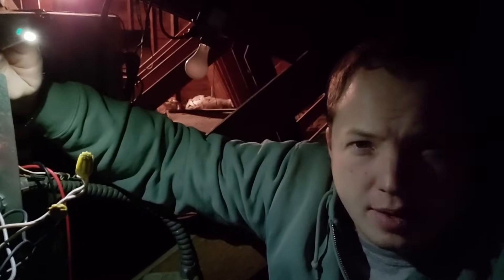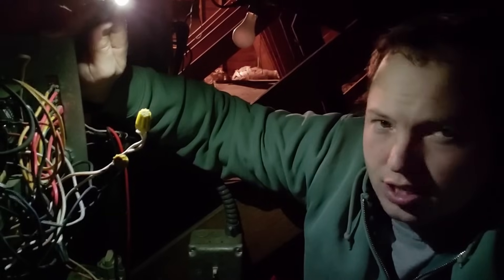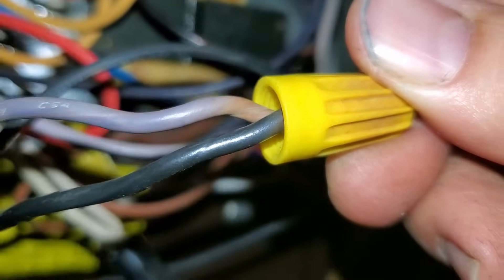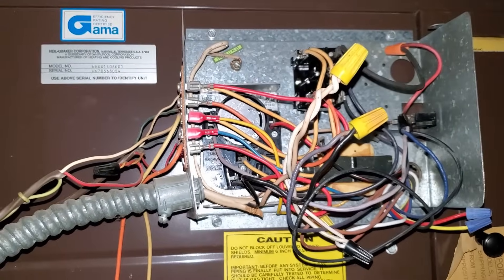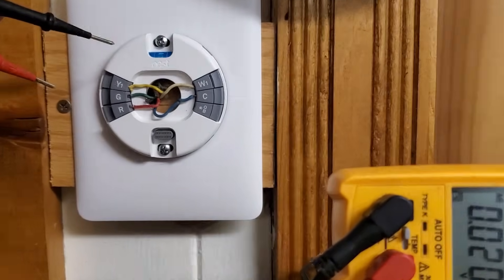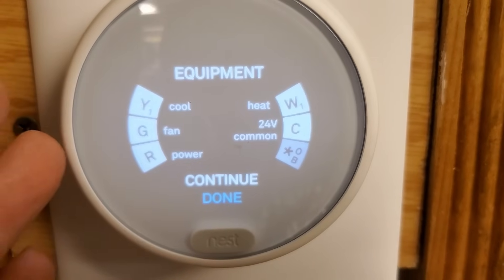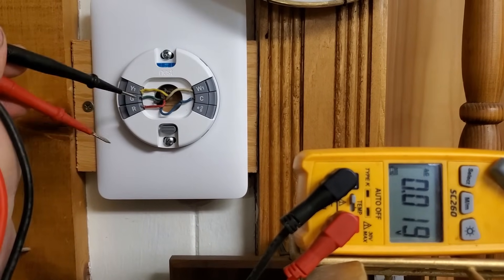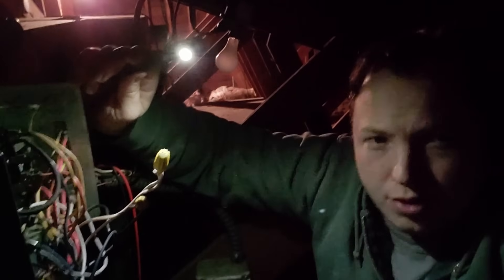How To Check Power at Thermostat - Furnace & AC Won't Start - Finding Loose Electrical Connection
Fieldpiece SC260 Clamp Multimeter With True Rms
Google Nest Learning Thermostat (3rd Gen, It's Better)

Get a $25 discount on a Sense Home Energy Monitor using code BENJAMIN

On this service call I show you how to check for voltage at the thermostat and a common place where a loose connection can occur on HVAC equipment.

0:00 - Loose HVAC Connection Intro
0:28 - Thermostat Bad Connection Symptoms
1:10 - Disconnect Power
1:30 - Furnace Wiring Troubleshoot
3:36 - How To Check Power On Furnace
4:26 - How To Check Power On Thermostat
7:38 - Nest Thermostat Not Charging Fix
8:06 - SUBSCRIBE!!!

Ben